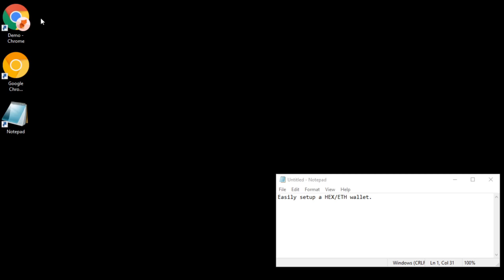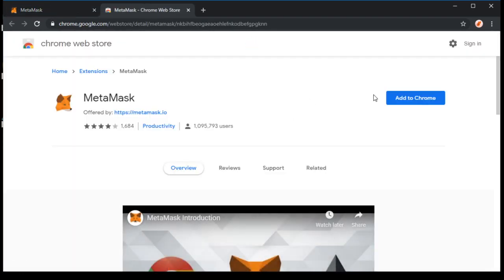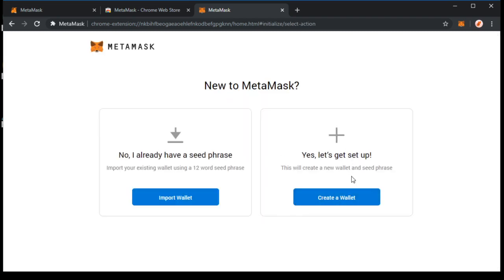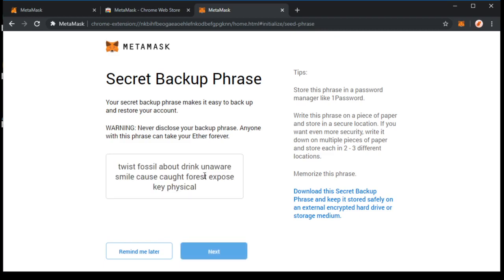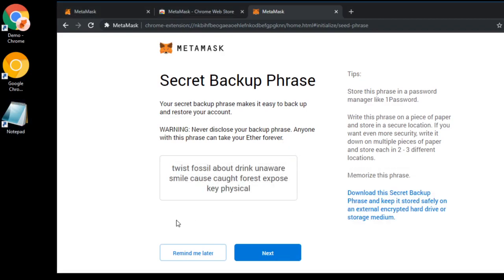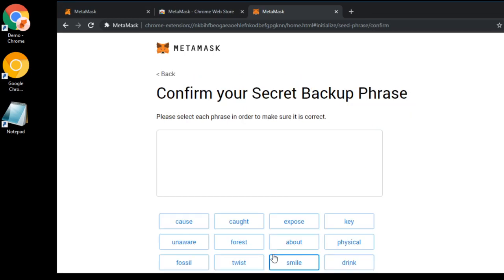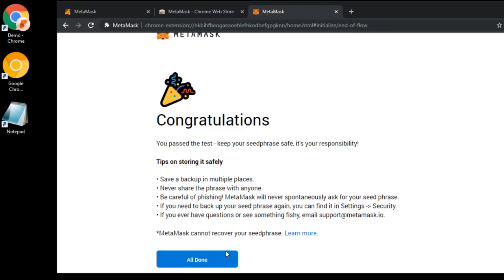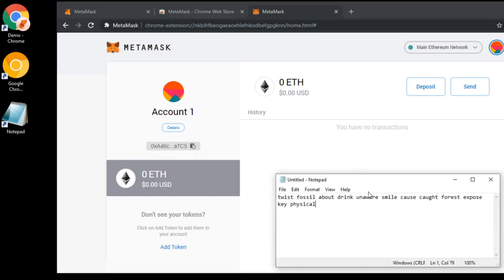Install a wallet for HEX and Ethereum / ETH in under 2 minutes.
Claim free HEX tokens! Launching this Dec 2nd! The First High Interest Blockchain Certificate of Deposit (time deposit.) Programmed to pump. Stake it till you make it! Richard Heart: Bitcoin thought leader, cryptocurrency investor, author, serial entrepreneur, Bitcoin OG.